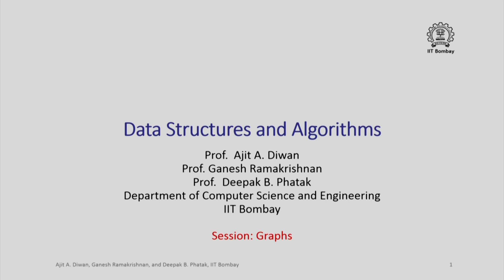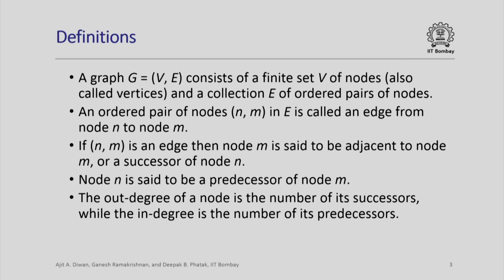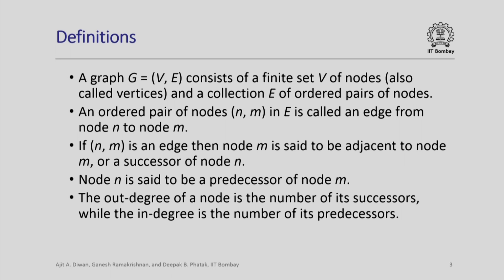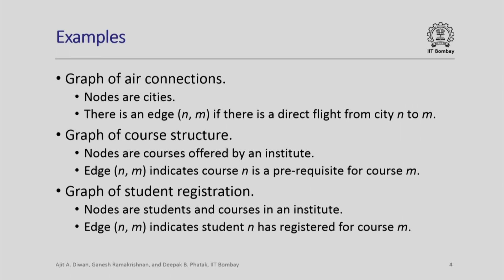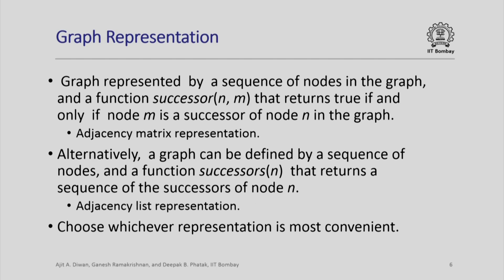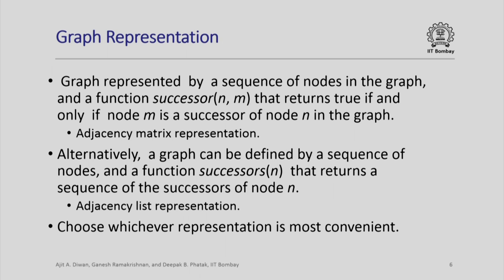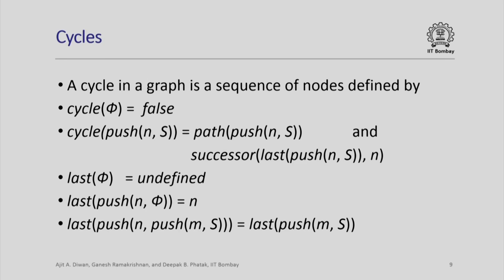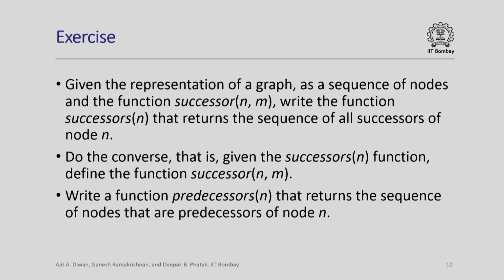IITCS2132016-V002300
CS213x_S123_Graphs_IIT_Bombay.mp4